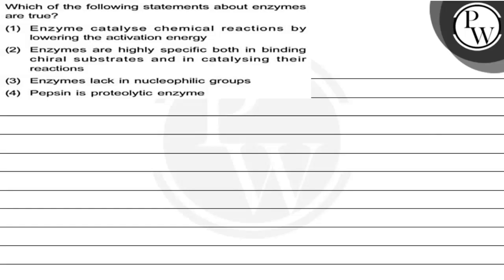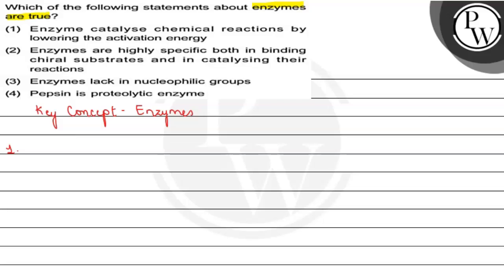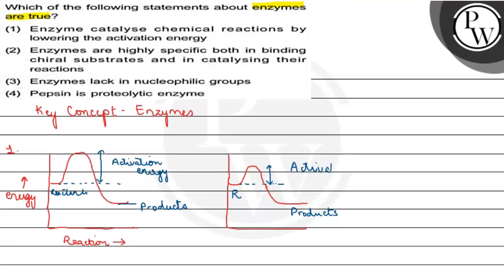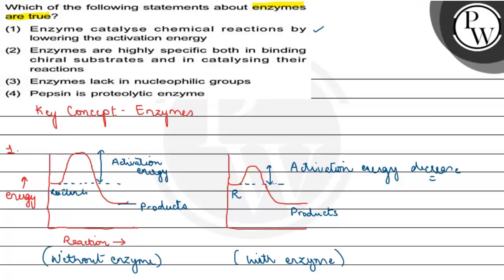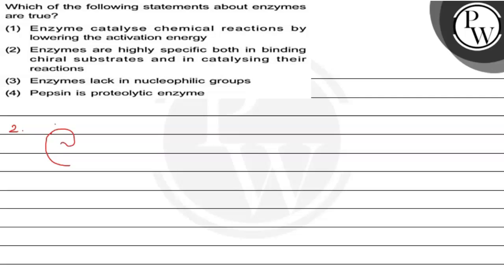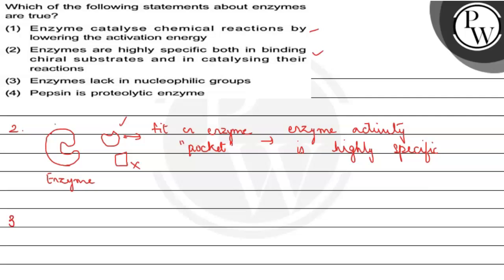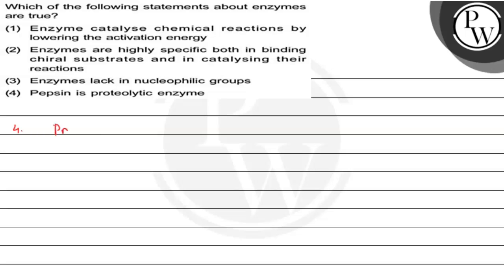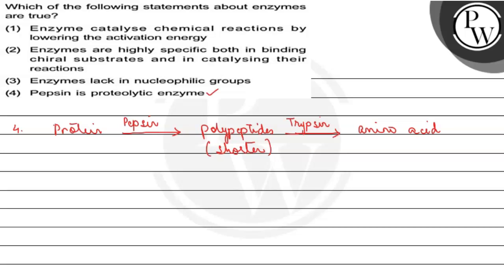Previous Years Questions Which of the following statements about en...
Which of the following statements about enzymes are true?
(1) Enzyme catalyse chemical reactions by lowering the activation energy
(2) Enzymes are highly specific both in binding chiral substrates and in catalysing their reactions
(3) Enzymes lack in nucleophilic groups
(4) Pepsin is proteolytic enzyme